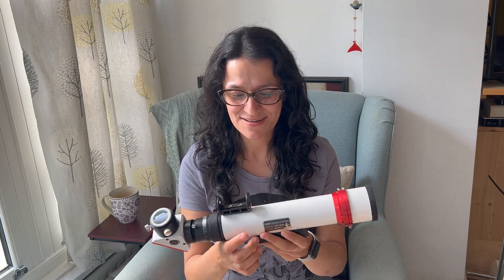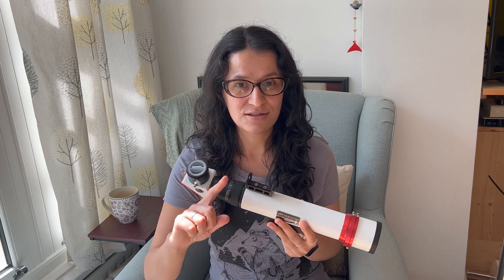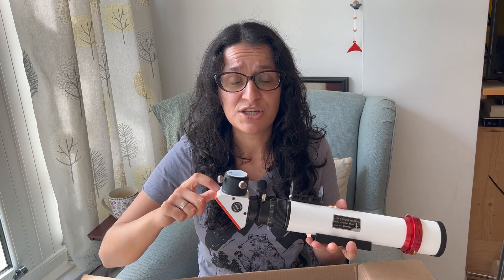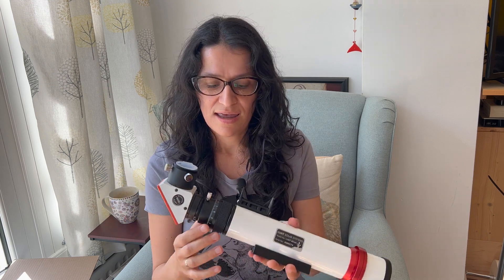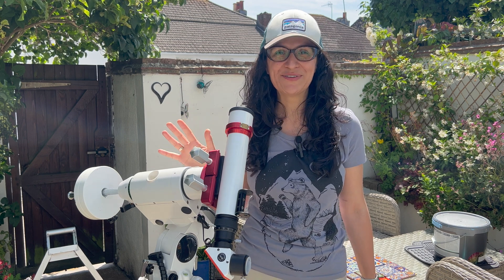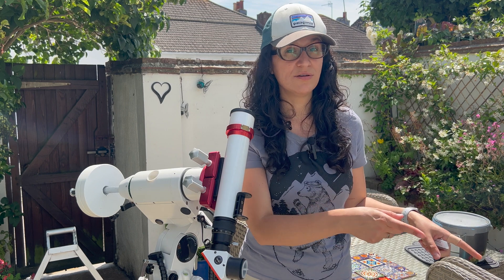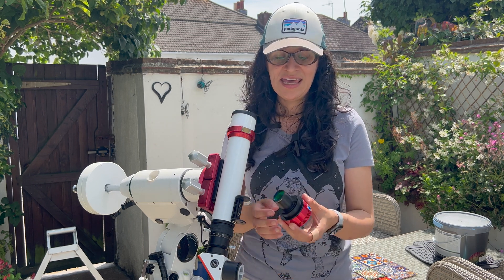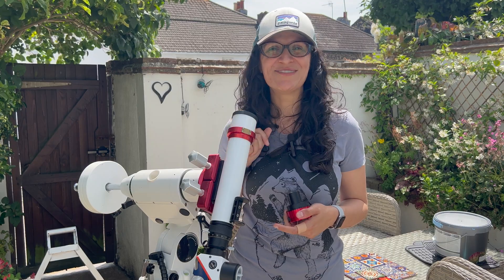Setting up a Lunt 40mm Hydrogen Alpha solar telescope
Small 40mm Lunt from box to mount

I encountered a few small snags setting up my new dedicated solar telescope, and wanted to share with you all how I got around them.

I've recently moved on from a Coronado PST to a 40mm Lunt (ouch, wallet), because the PST wasn't playing ball when it came to focusing, and I'm looking to get the whole solar disc in frame. The Lunt had a few small things to resolve on arrival, but has been absolutely brilliant since, and I've been very happy with the images I've been able to produce with it despite the fact that it's one of their smallest solar telescopes. I've even managed to resolve a tip-of-the-needle International Space Station during a morning solar pass! You can see my recent photos and video of the ISS pass on my Instagram: